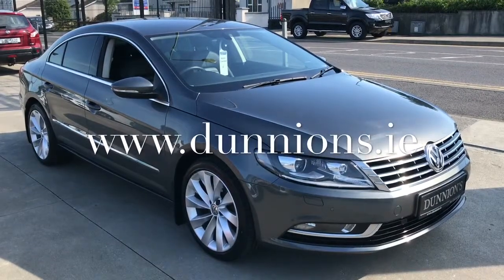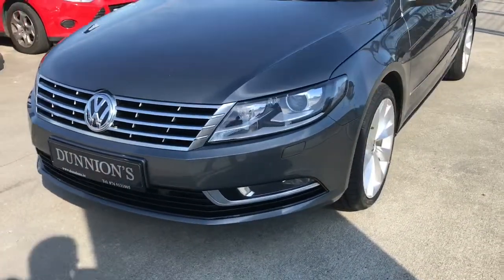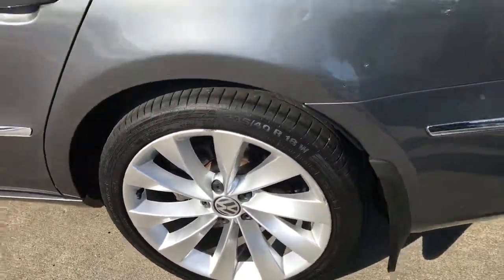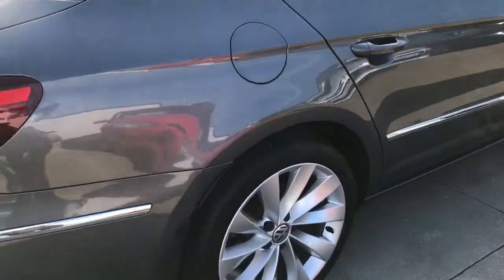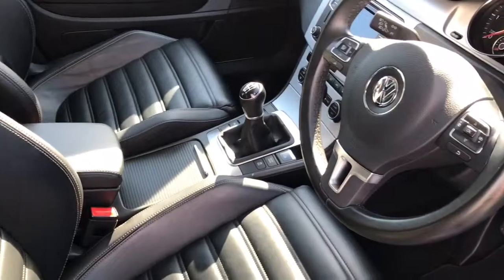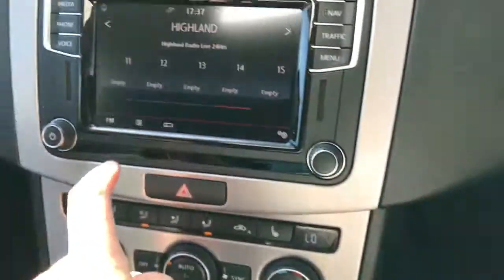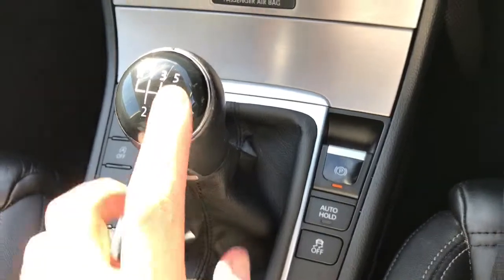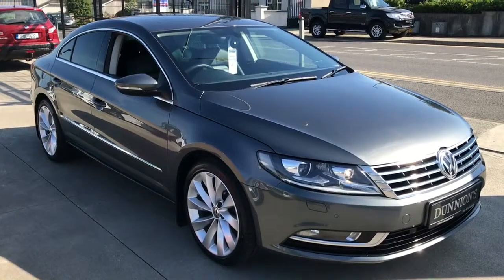2017 VW CC GT Review